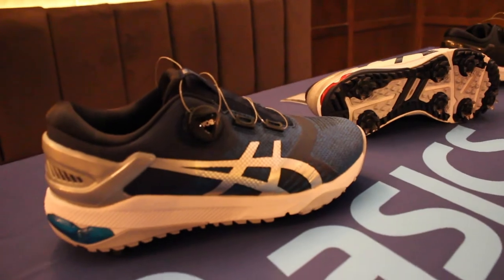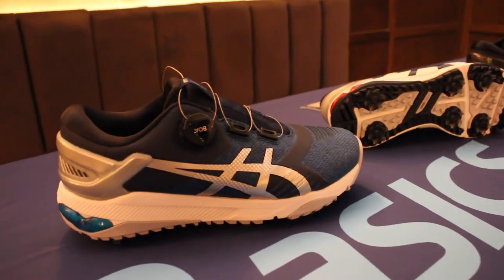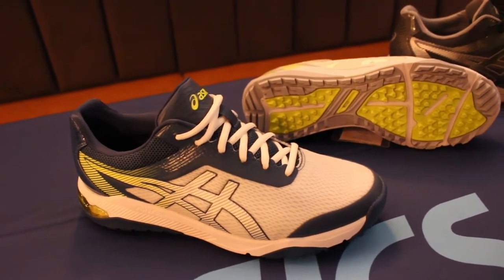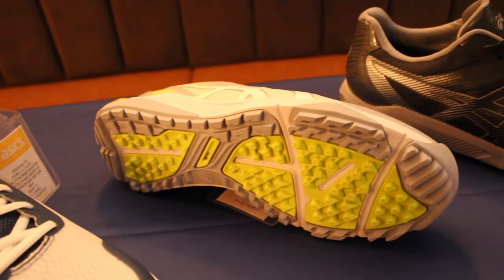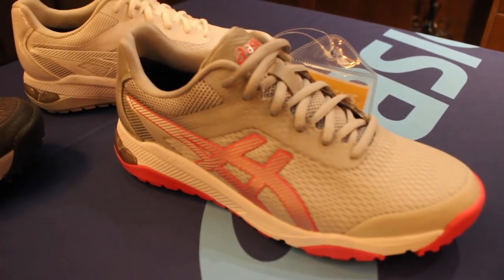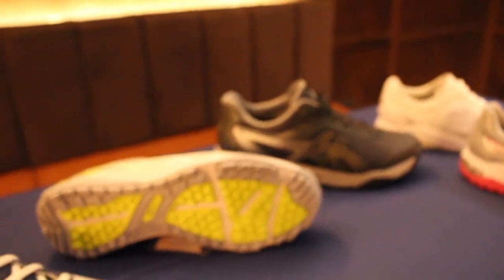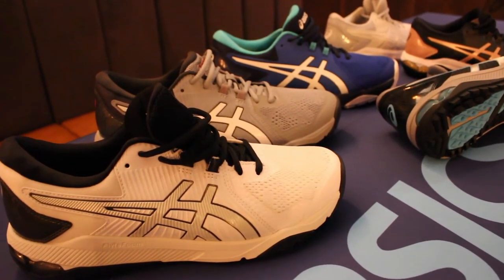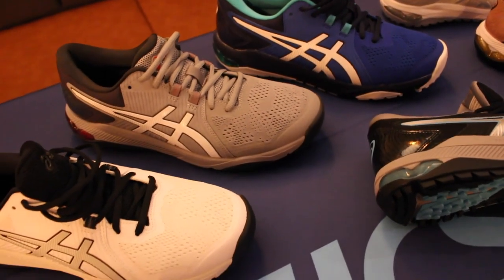ASICS Shoe Line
A video lookbook for the upcoming ASICS shoe line.